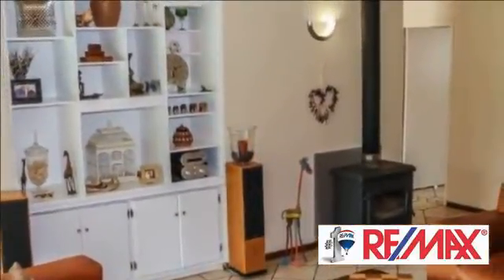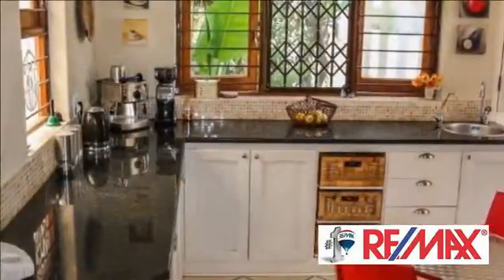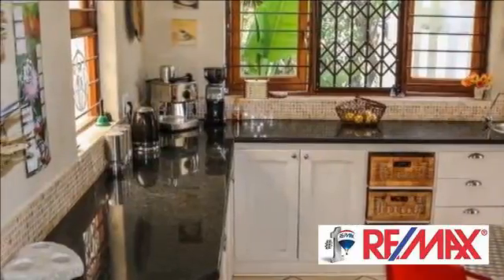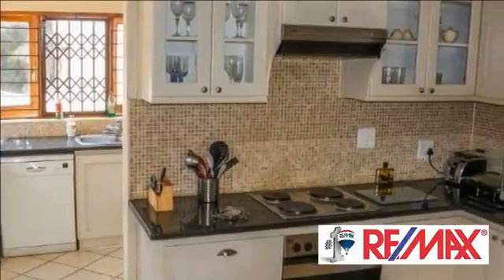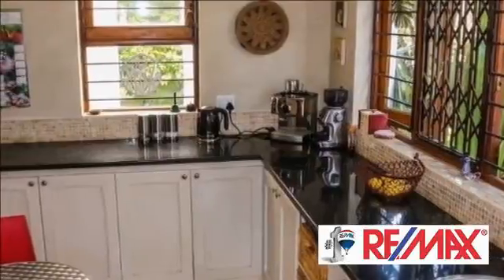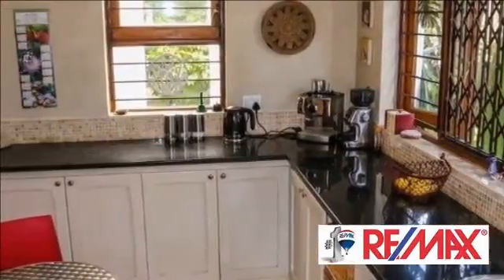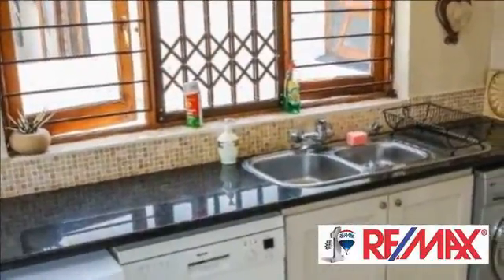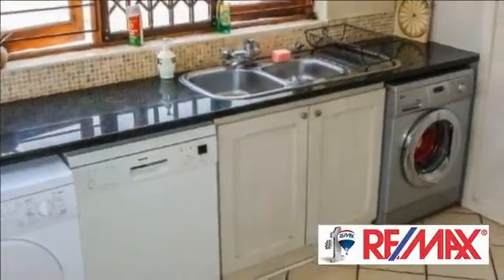4 Bedroom House For Sale in Heuwelsig, Bloemfontein, Free State, South Africa for ZAR 2,570,000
Need a spacious, neat family home with a huge garden and ample space for kids to play?? Then you will love this one!
Gorgeous, with palm trees next to the blue, glistening pool that gives the feeling of an oasis retreat!
Three spacious bright, light filled living areas with tiled-and carpet flooring, secure trellidoors at win...